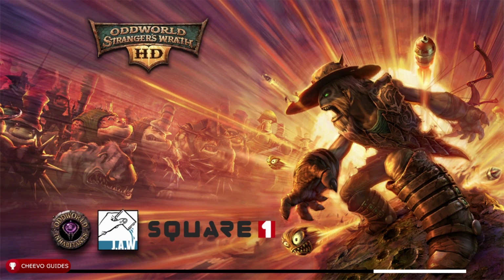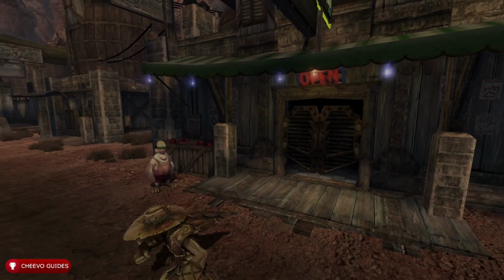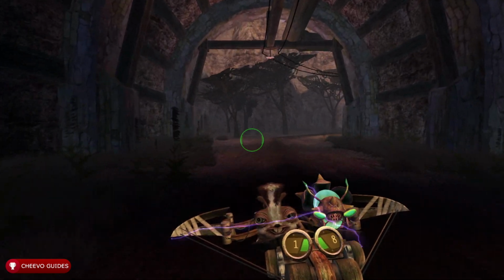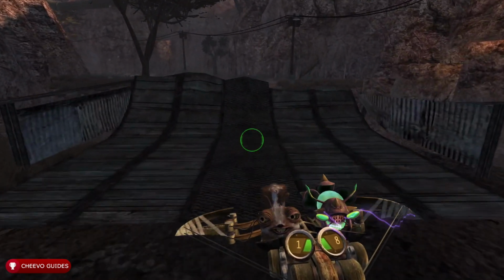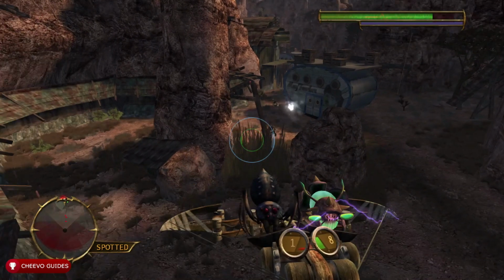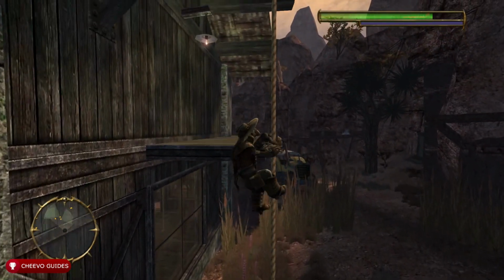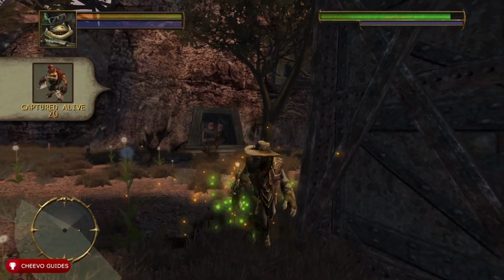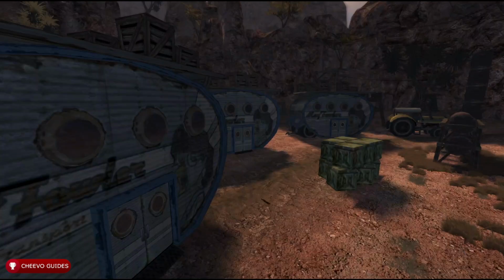Oddworld Strangers Wrath HD - Gameplay (Nintendo Switch) *OG XBOX LAUNCH TITLE*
Oddworld Strangers Wrath HD - Gameplay (Nintendo Switch)
*OG XBOX LAUNCH TITLE*

GAME: Oddworld Strangers Wrath HD
PUBLISHER: Microids
DEVELOPER: Oddworld Inhabitants
CONSOLE: Nintendo Switch